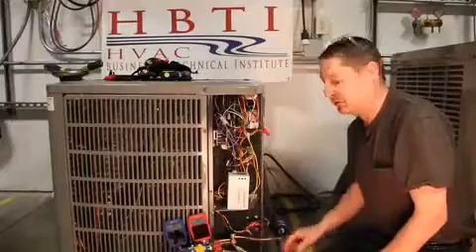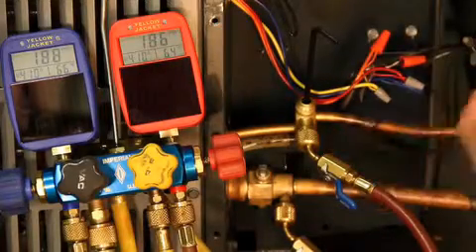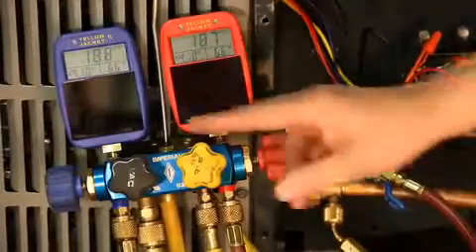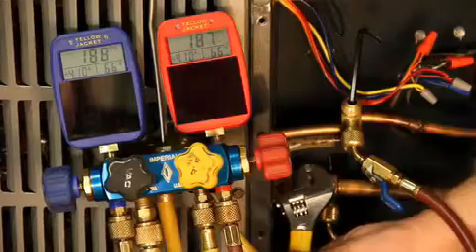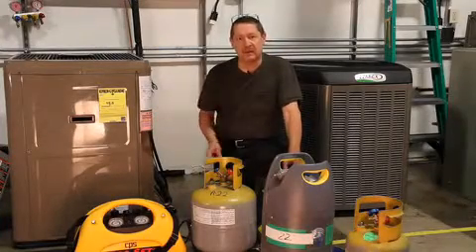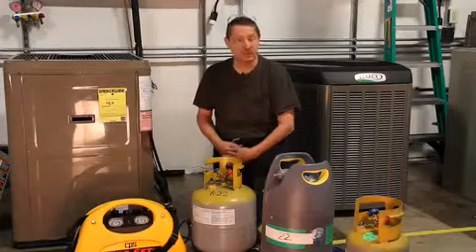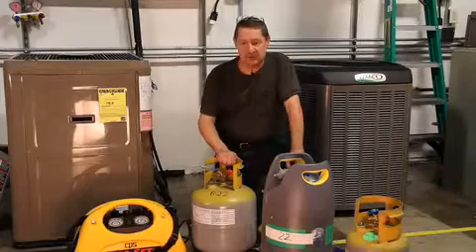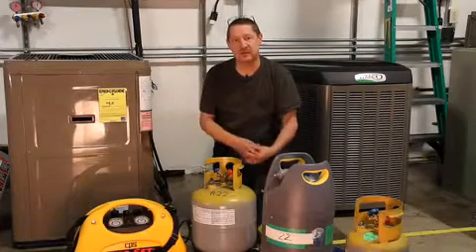HVAC - How to properly pump down refrigerant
In this Video our HBTI / 3C Connect instructor discusses how to pump refrigerant down to the out door coil.